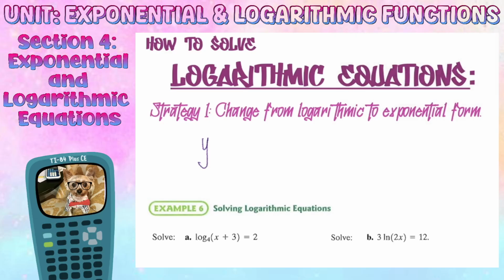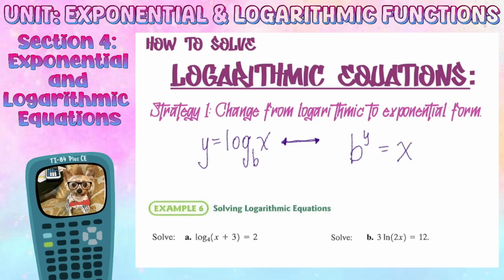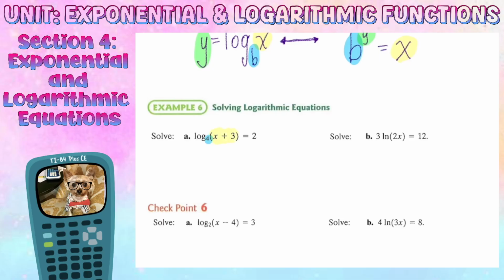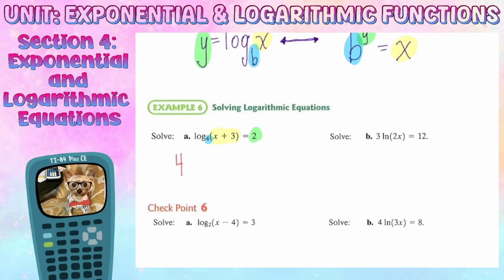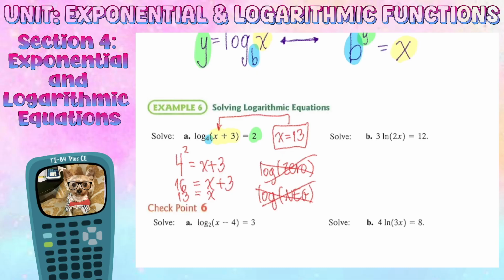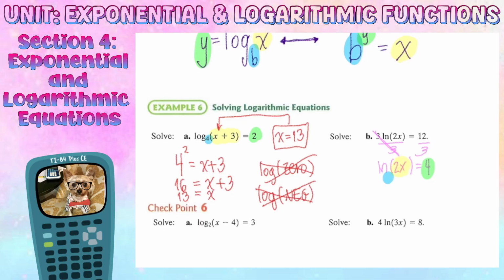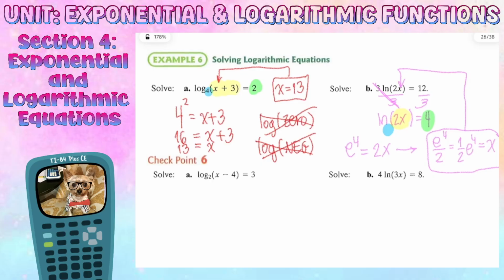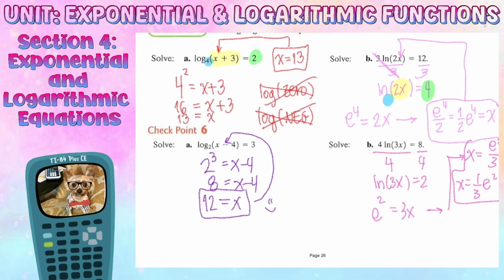Solving Logarithmic Equations [w/exp. form] (S4E6)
💖1️⃣ SECTION 1: EXPONENTIAL FUNCTIONS 💕

💖2️⃣ SECTION 2: LOGARITHMIC FUNCTIONS 💕

💖3️⃣ SECTION 3: PROPERTIES OF LOGARITHMS 💕

💖4️⃣ SECTION 4: EXPONENTIAL & LOGARITHMIC EQUATIONS 💕

🔗  L

🔗  L

🔗  L

🔗  L

🔗  L

💚  T
🔗  L

💙  T
🔗  L

💜  T
🔗  L

❤️  T
🔗  L

🧡  T
🔗  L

💛  T
🔗  L

💚  T
🔗  L

💙  T
🔗  L

💜  T
🔗  L